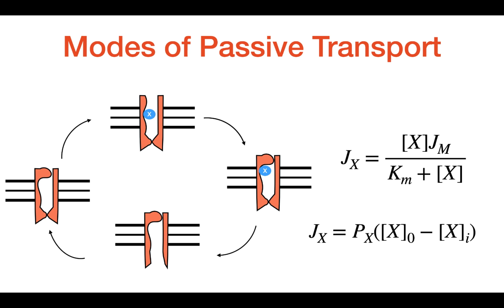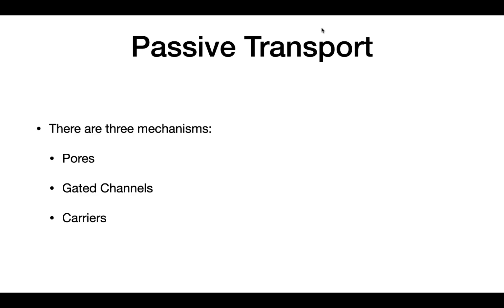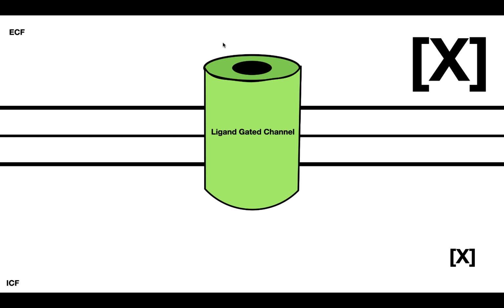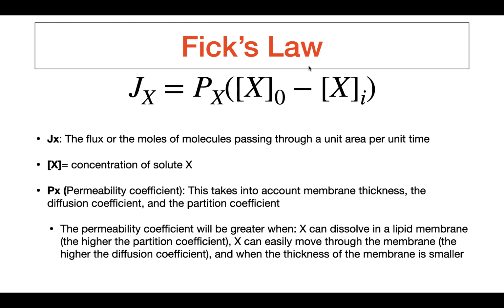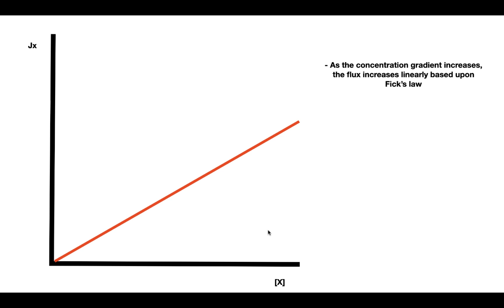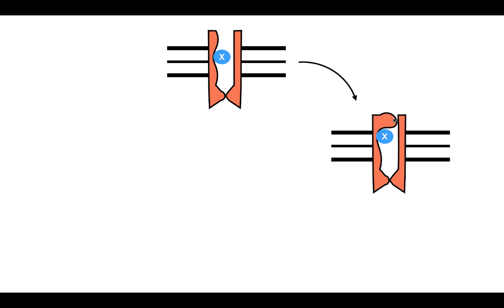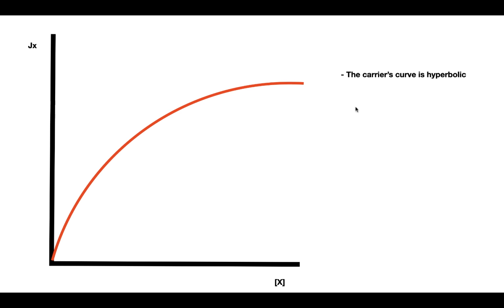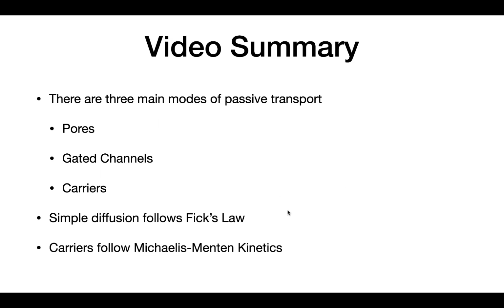Passive Transport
In this video, we talk about how pores, gated channels, and carriers work. We also talk about Fick's Law and Michaelis Menten Kinetics in carrier proteins.
Sources Used:
Textbook: Boron and Boulpaep "Medical Physiology", 3rd Edition, "Chapter 5: Transport of Solutes and Water", Section Title: "Some substances cross the membrane passively through intrinsic membrane proteins that can form pores, channels, or carriers", Chapter Author: Peter S. Aronson, Walter F. Boron, and Emile L. Boulpaep, pg. 108-109.